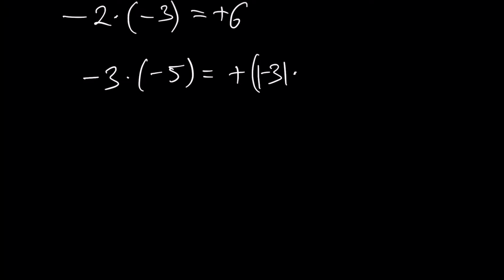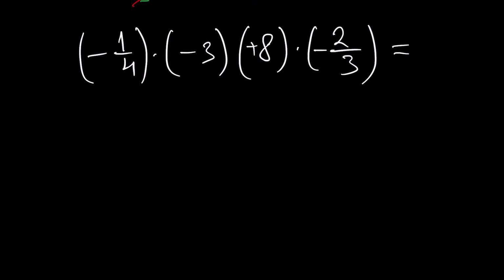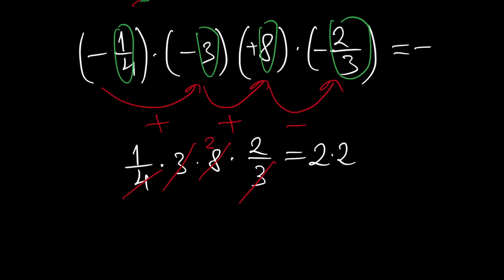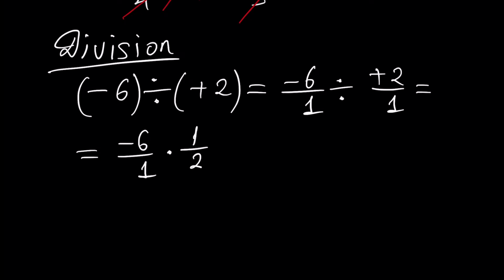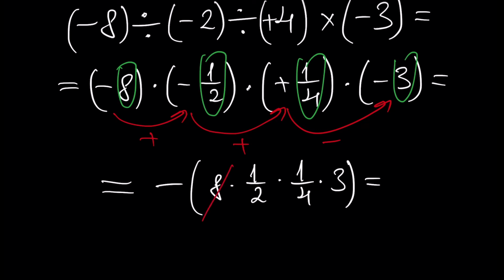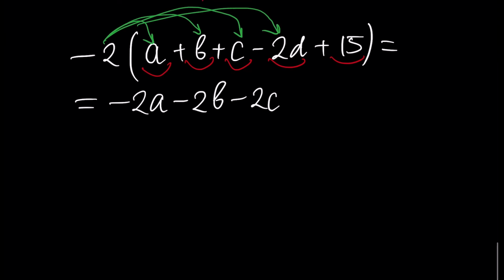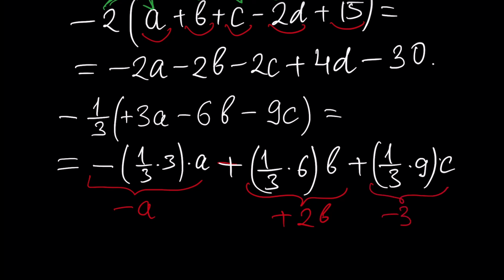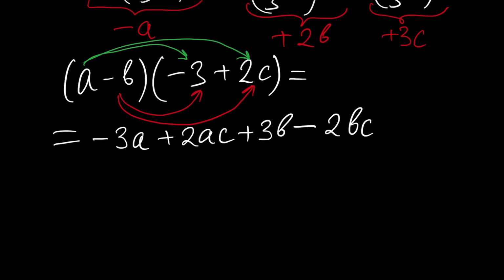Operations with Negative and Positive Numbers (Math Tutorial. Algebra #3 - part 2)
Description:
In this video tutorial we will learn Operations with Negative and Positive Numbers with examples. After this tutorial you will be able to perform basic operations (addition, subtraction, multiplication, division) with Positive and Negative numbers.